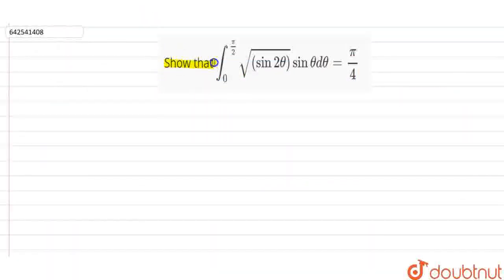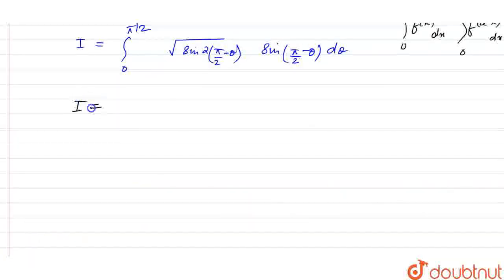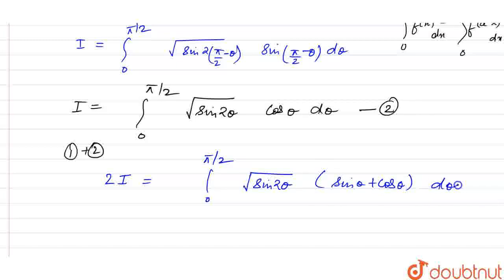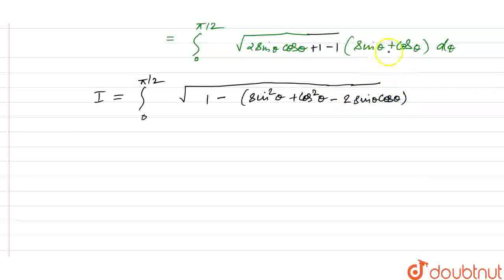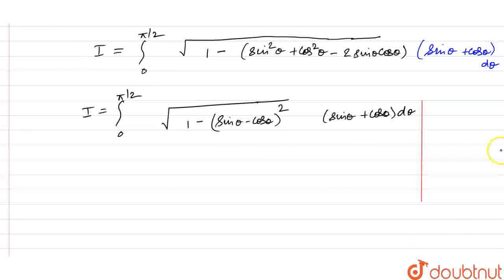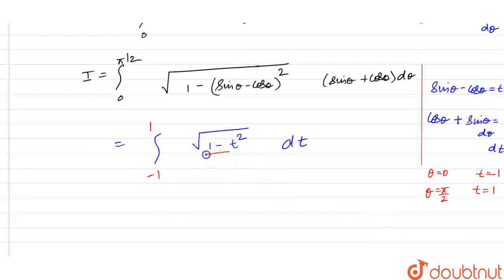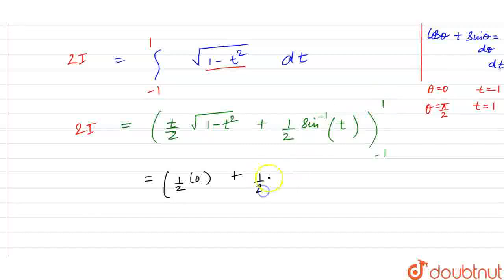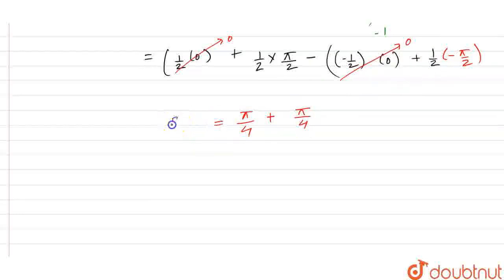Show that\nint_0^(pi/2)sqrt((sin2theta))sintheta d theta=pi/4 | CLASS 12 | DEFINITE INTEGRATION ...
Show that\nint_0^(pi/2)sqrt((sin2theta))sintheta d theta=pi/4
Class: 12
Subject: MATHS
Chapter: DEFINITE INTEGRATION
Board:IIT JEE

👉 Have Any Query? Ask Us.